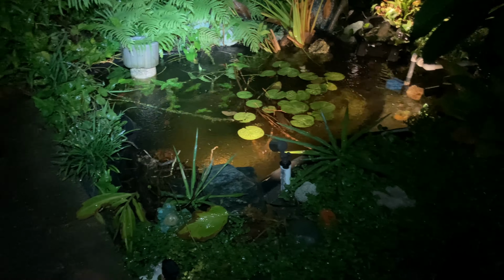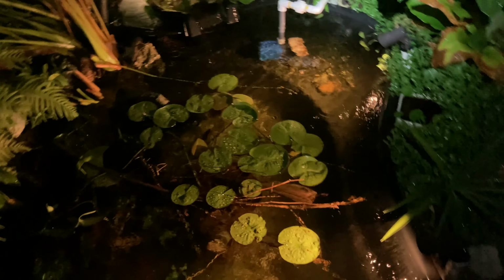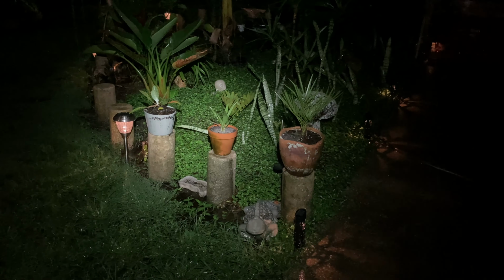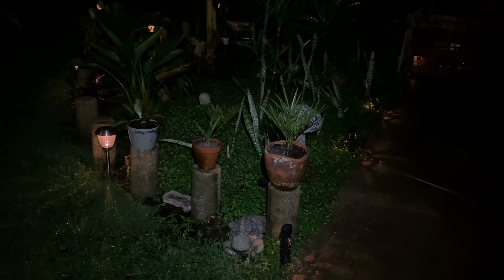The Pond Got TOADally Froggy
This all started with one toad during hurricane Debbie. I made a recording and from there have played a loop back that is an hour long, that too is coming. Hope you enjoy this as much as I did playing in the rain to record it.